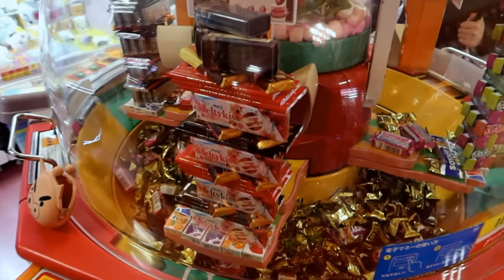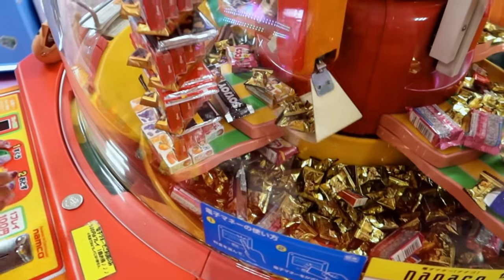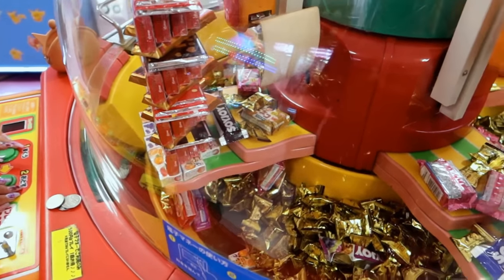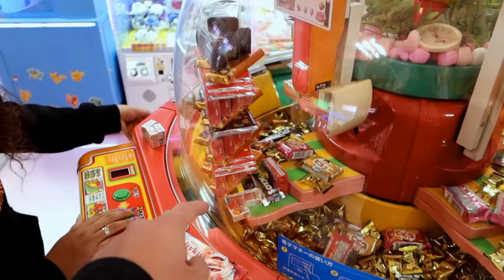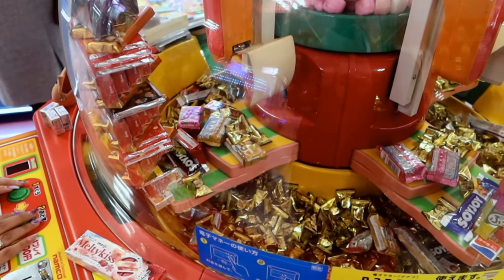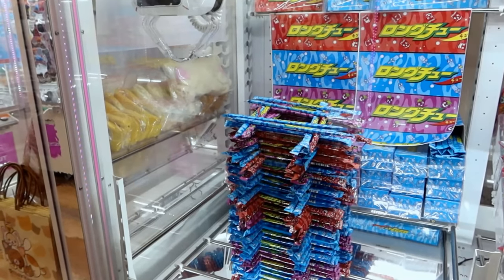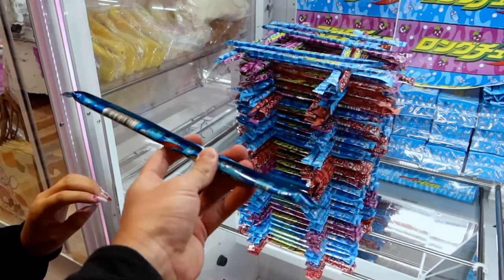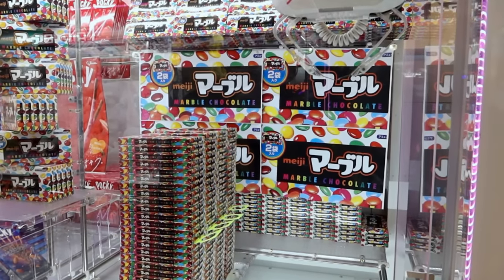What's going to happen to this candy TOWER?!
Let's play for some towers of candy to see what will happen!

Do you like behind the scenes extra content?